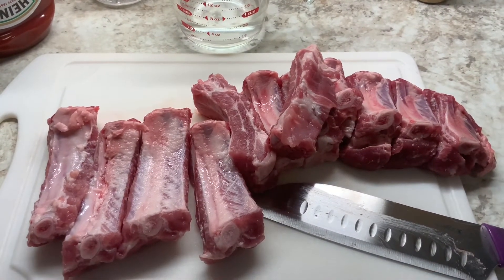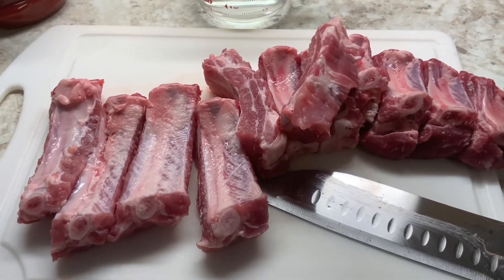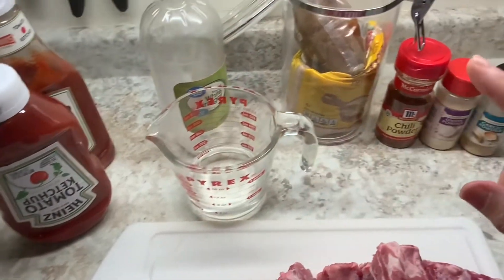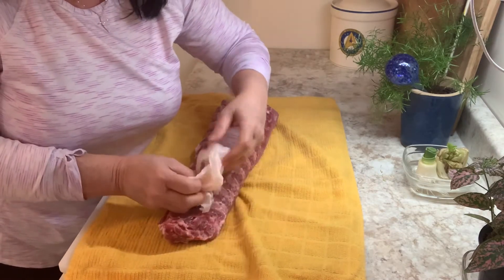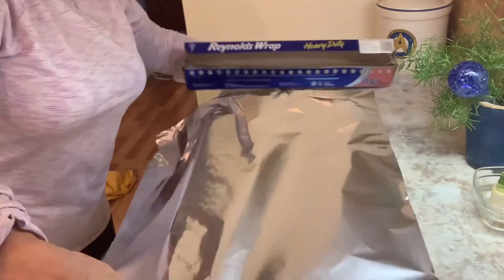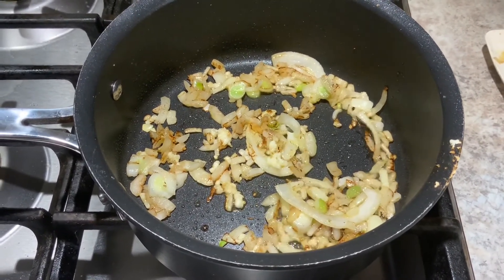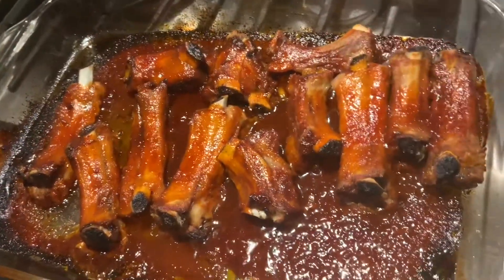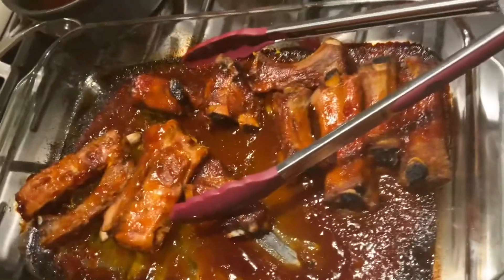Homemade barbecue sauce with step-by-steps how to make pork ribs.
I was tired of barbecue sauce and barbecue rub for ribs that were complex. So many spices they’d add!
Here’s an easy Peezy one for you that is my family‘s favorite. Step-by-step on how to cook the ribs and make the sauce. Enjoy! I also made Good old fried potatoes in another short video. All of my videos in addition to questions and answers and good conversation are in my Facebook group titled… Cooking with Aunt Shirley!